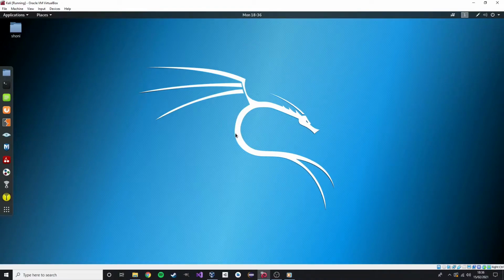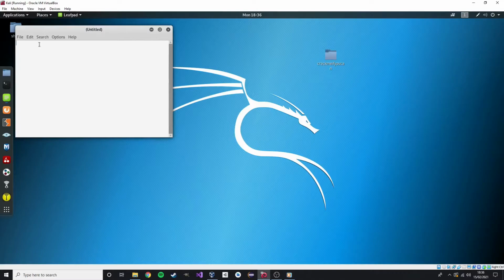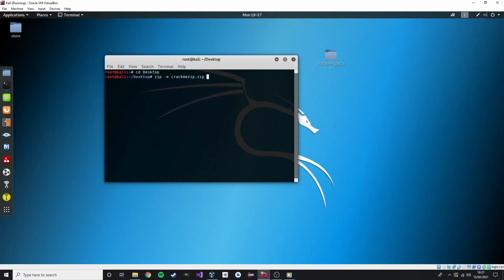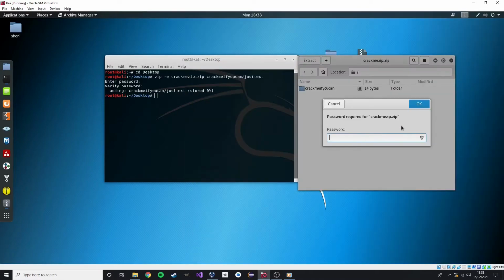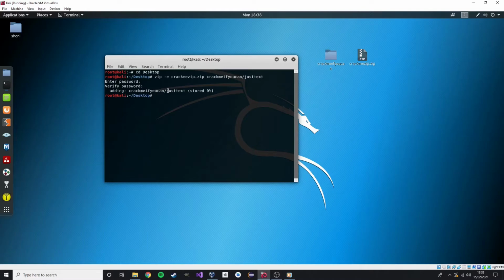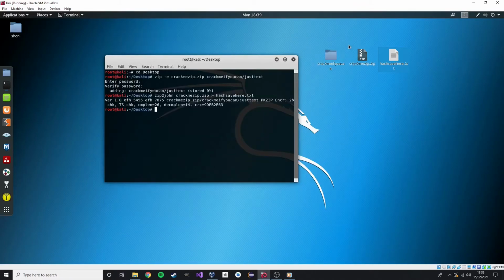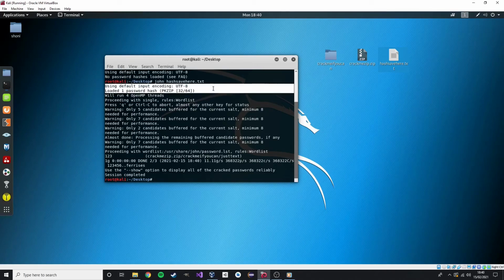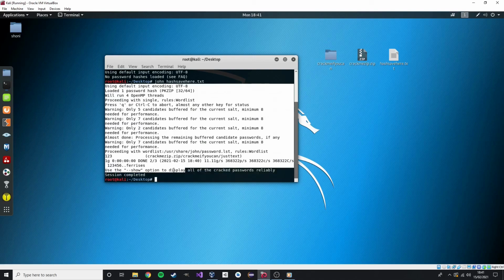How to crack passwords using john the ripper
In this tutorial I demonstrate how to crack passwords on RAR/ZIP files using 'John the ripper' by openwall.

here are the commands used in the video to crack the zip file and a description of what the commands do.
-cd Desktop
changes directory to desktop
-zip -e zipname.zip filetozip/
creates a password protected zip file of the 'filetozip/' saves zip file using the name 'zipname.zip'
-zip2john zipname.zip [greater than symbol] hashfile.txt
passes the zip file to john and specifies a file to save the hash to, set 'hashfile.txt' to any name followed by .txt
-john --format=zip hashfile.txt
passes the hash file to john to crack the password,if there is an error loading the hash file try removing '--format=zip' from the command.